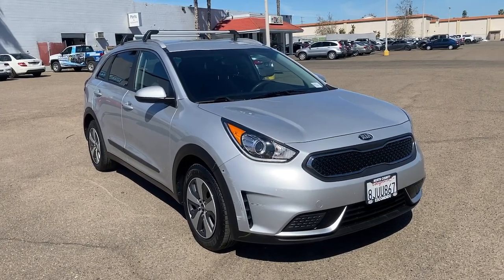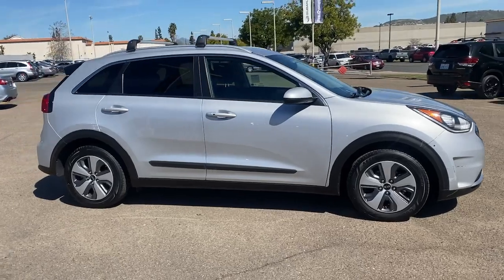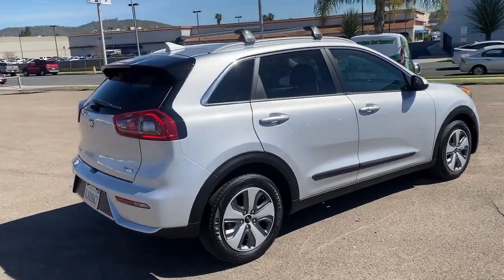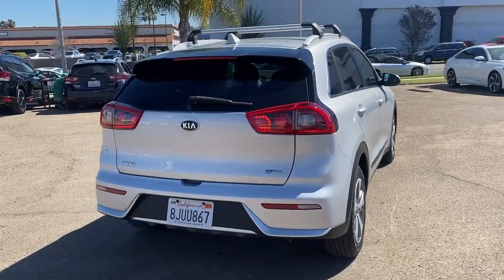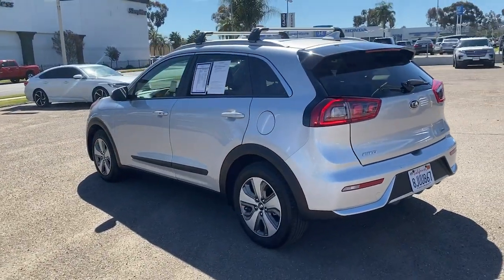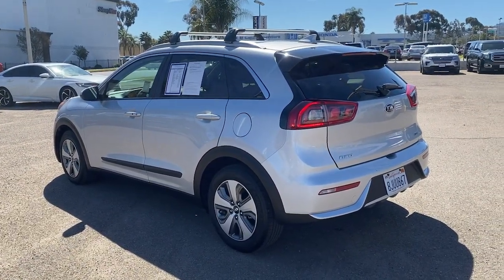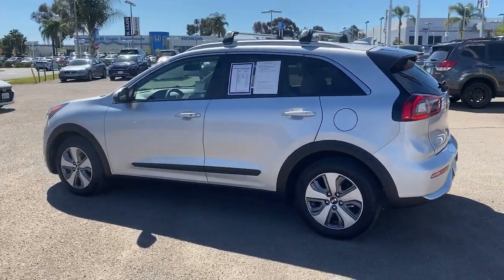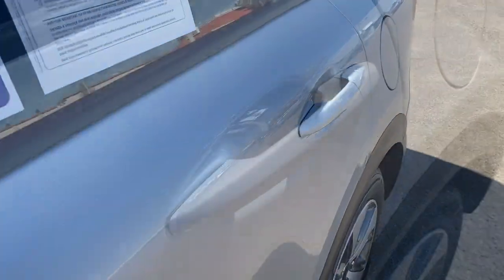2019 Kia Niro K5266518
2019 Kia Niro LX - Stock#: K5266518

Subaru of El Cajon
900 Arnele Ave

WE DELIVER!/DO ALL PAPERWORK-E-MAIL/TEXT/PHONE WERE HERE FOR YOU!brEXPERIENCE EXTRAORDINARY AT SUBARU OF EL CAJON. Where San Diego feels at Home!brClean CARFAX.brbr51/46 City/Highway MPG